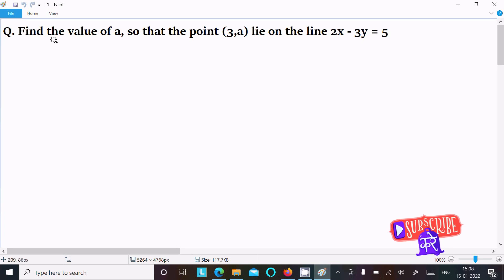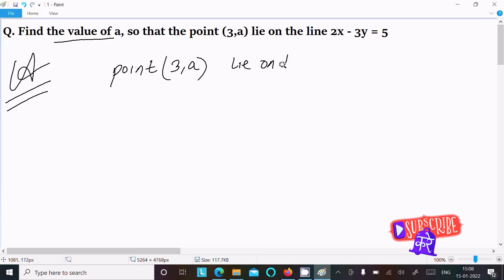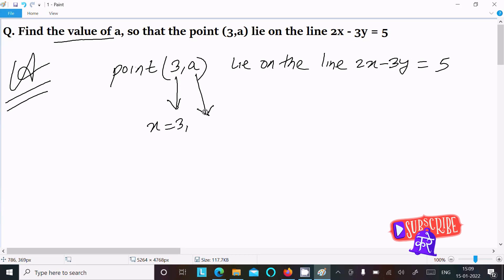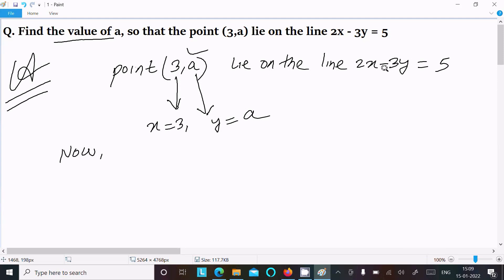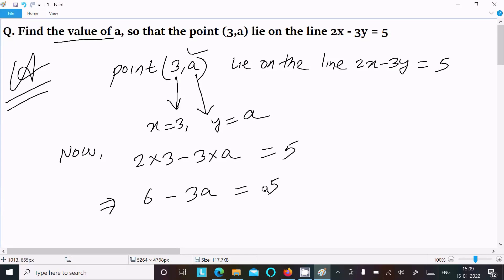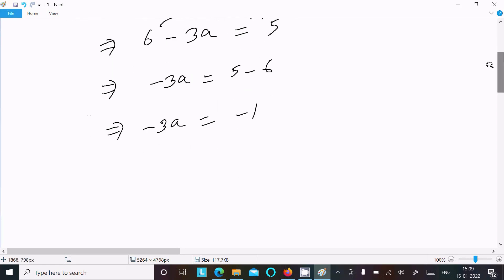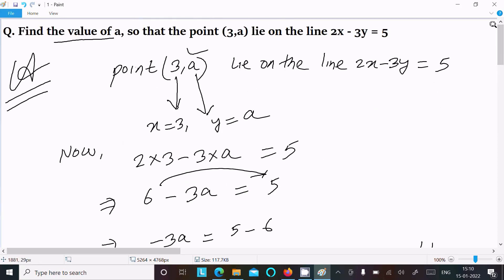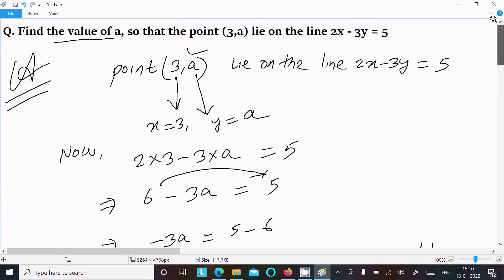Find value of a so that point (3, a) lies on line 2x − 3y = 5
find the value of a so that the point (3 a) lies on 2x-3y=5

Find the Value of a So that the Point (3, A) Lies on the Line Represented by 2x − 3y + 5 = 0.

if the value of k, if the point (3, k) lies on the line 2x - 3y + 5 = 0
a point lies on 2x 3y 5 is

if the point 4 a lies on the line 2x - 3y = 5 then the value of a is

find the value of a, so that the point (4 a) lies on the line represented by 2x - 3y = 5